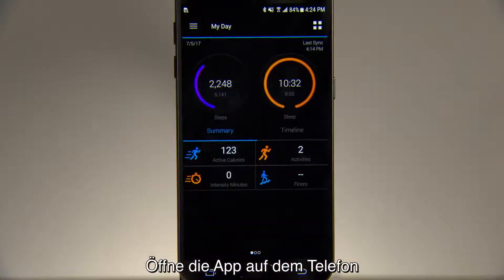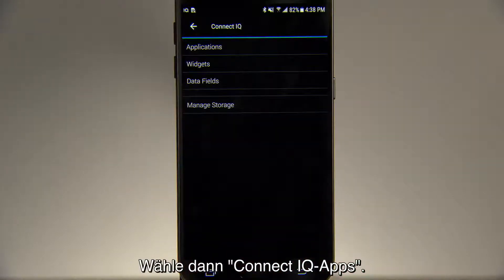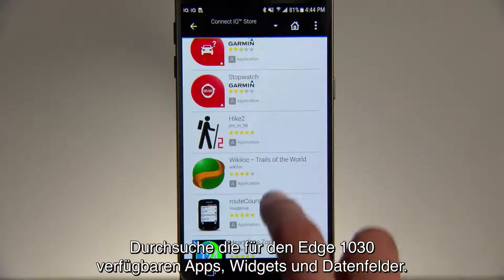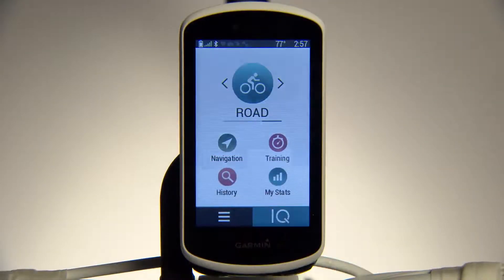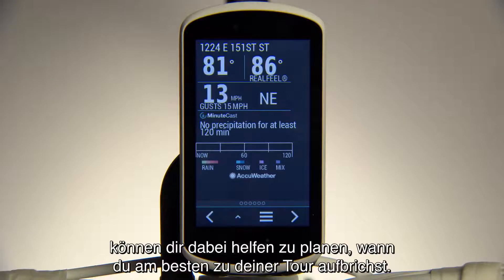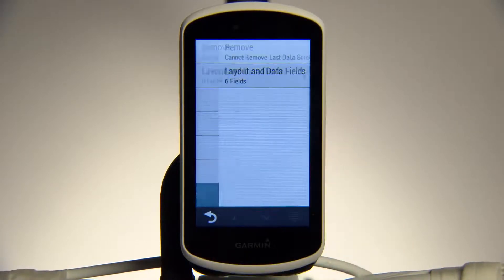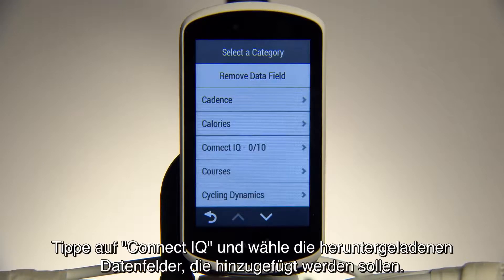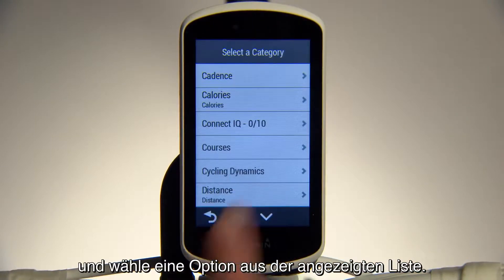Garmin Edge® 1030 Tutorial – Widgets, Apps und Datenfelder mit Connect™ IQ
In diesem Video zeigen wir dir, wie du mithilfe des Connect™ IQ Shops deinen Edge individuell an deine Bedürfnisse anpassen kannst.

Installiere hierzu die Garmin Connect Mobile-App auf deinem Smartphone und lade dir anschließend kostenlose Apps, Widgets sowie Datenfelder herunter.